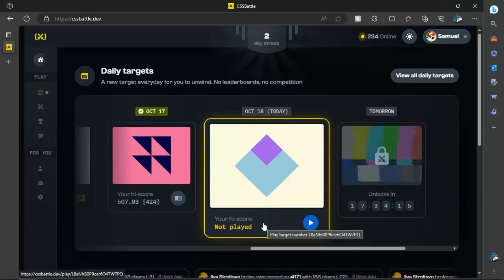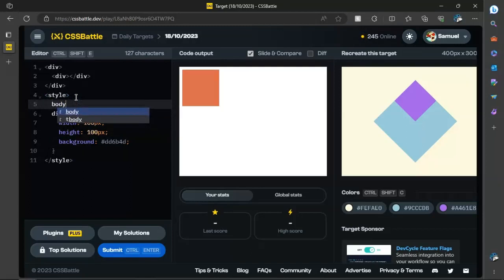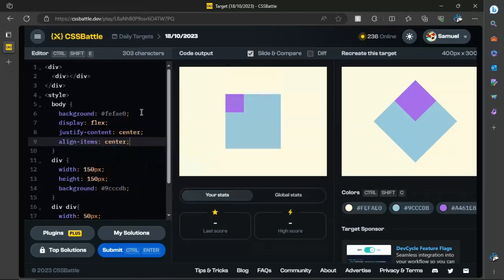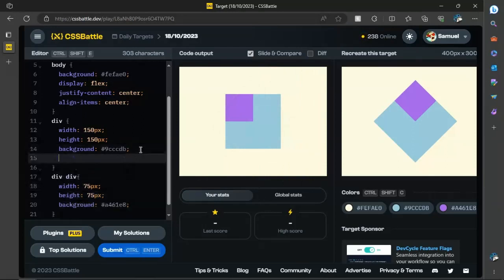CSSBattle Daily October 18 2023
Battle Code: L8aNhB0P9osr6O4TW7PQ
A quick challenge here. If you're interested in starting a coding journey, a shape like this is perfect.